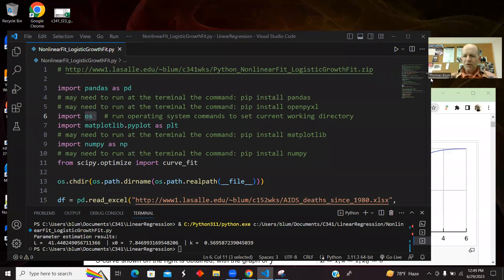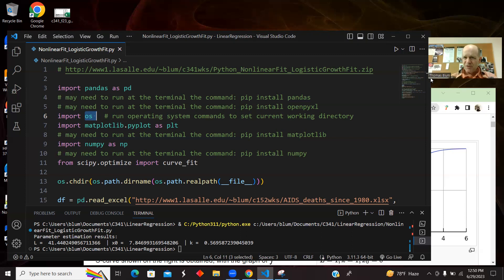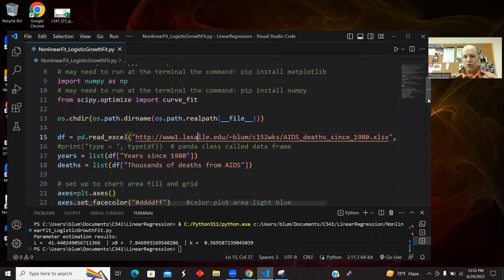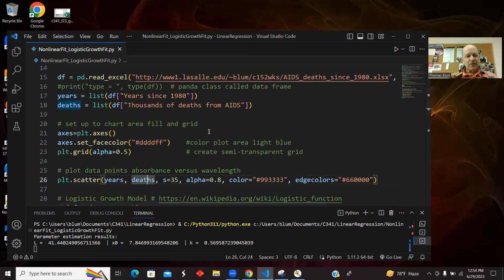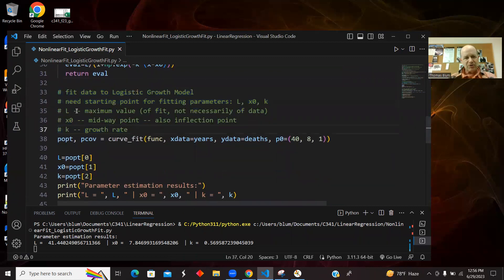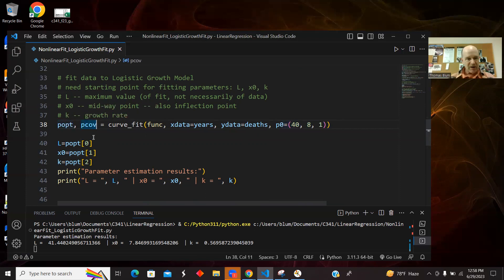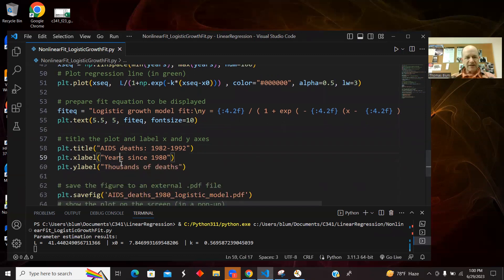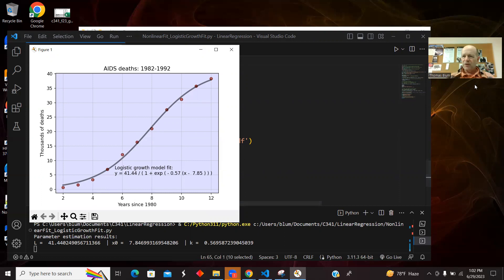Python Scipy Demo: Nonlinear Fit of AIDS data to Logistic Growth Model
In this video we look at a Python program that uses various modules (including scipy, matplotlib, numpy, pandas, openpyxl) to read in data from an Excel file (on the web), plot it, and fit it to a Logistic Growth Model function.  The Logistic Curve has three fitting parameters for the maximum value (of the fit), the position of the halfway point (also the inflection point), and the growth rate. The curve_fit method from scipy allows us to perform a non-linear least-squares fit since the parameters are not simple coefficients.  Non-linear fitting done by scipy's curve_fit method needs a starting point for the fit parameters from which to begin an iterative process.  The plotting of both data and fit is done with matplotlib.